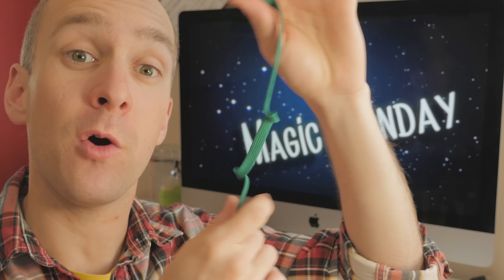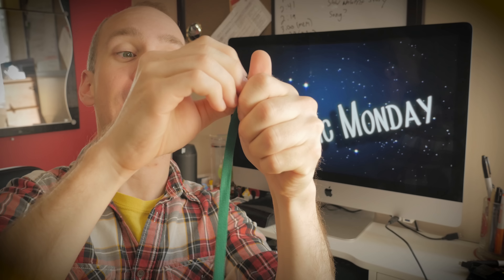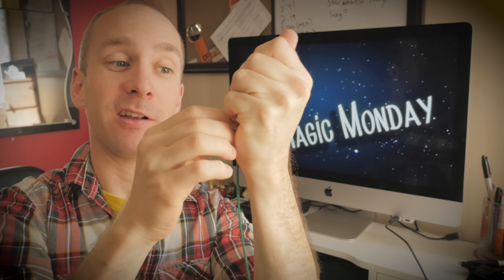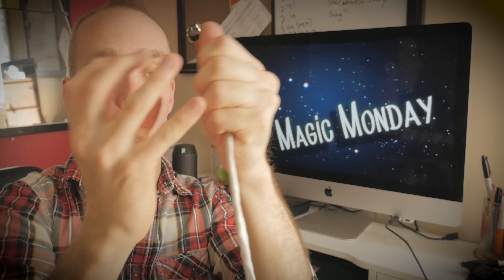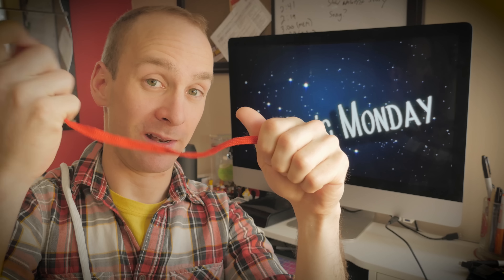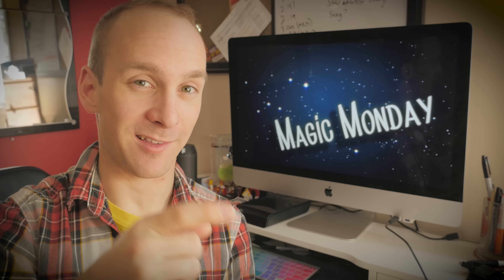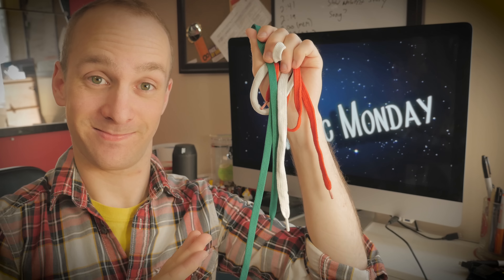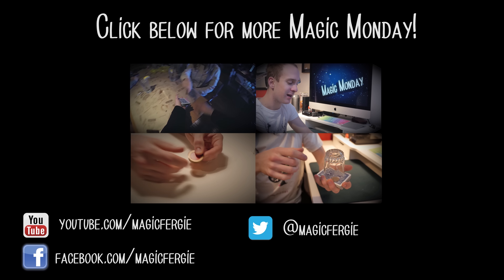Magic Monday (Shoo Laces)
No camera tricks!

Social Media? You Bet!